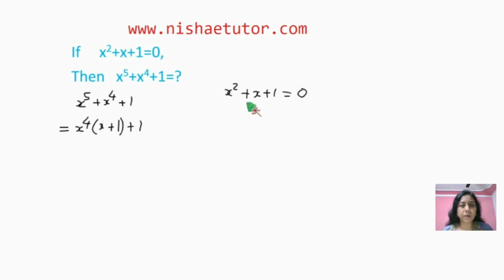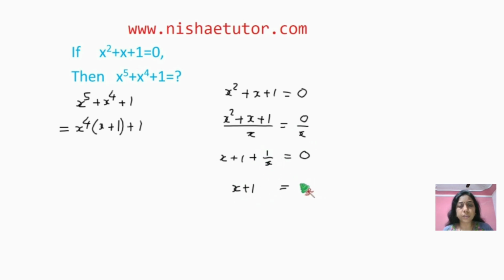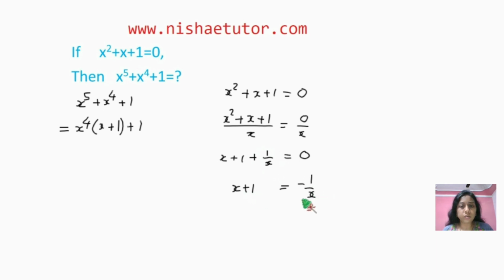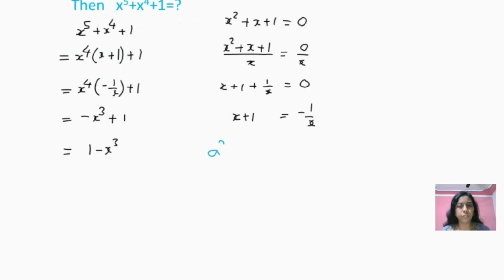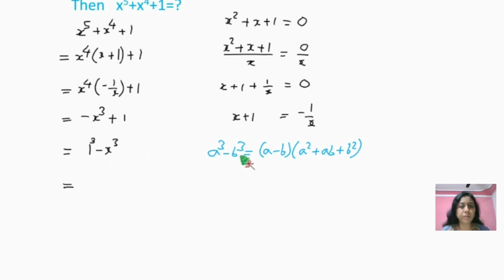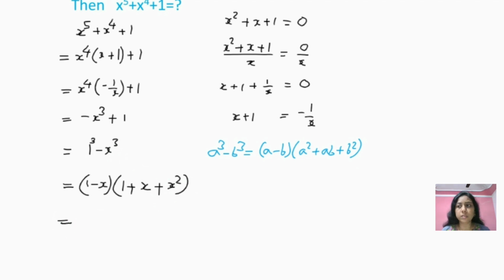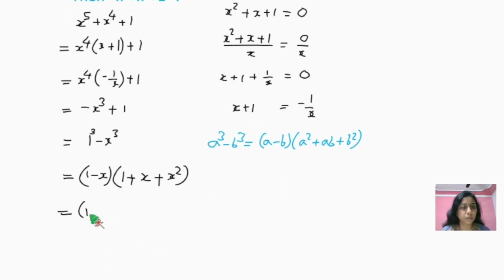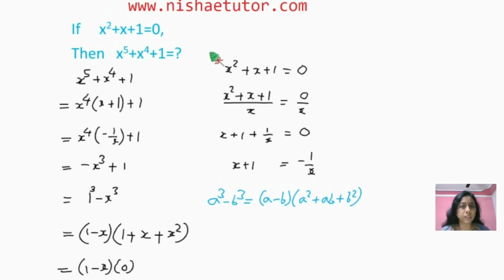Math Time | An Algebra Problem | Part 10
Olympiad questions
Exponents questions
A nice math problem
Exponential Problem
Equation solving
Math Olympiad Problem
How to solve exponential equation quickly
Sum of powers
Tricks
Easy Tricks